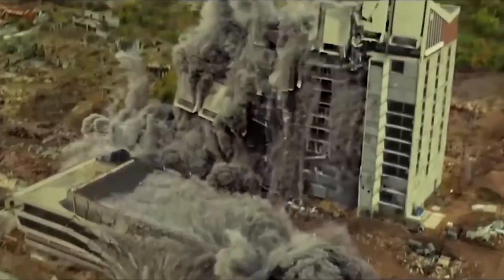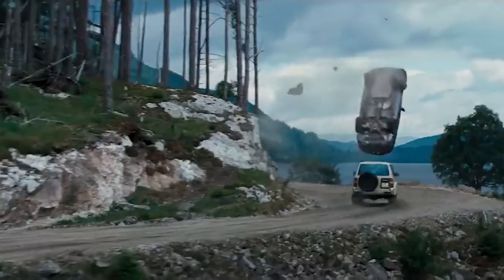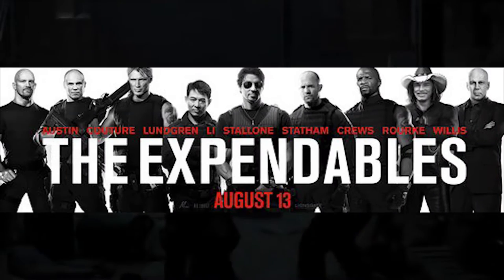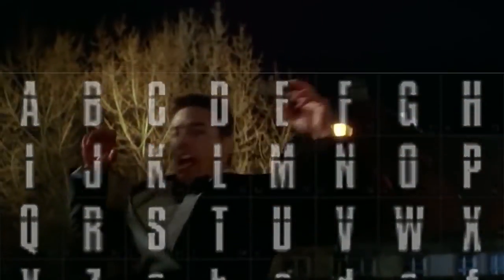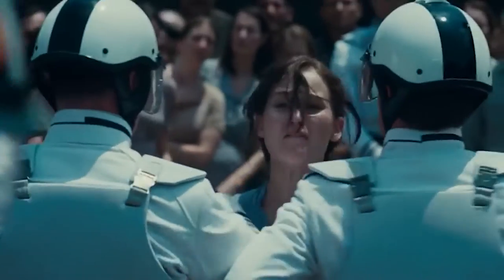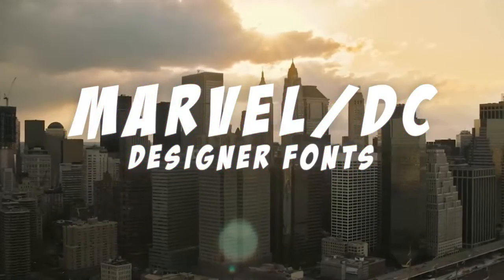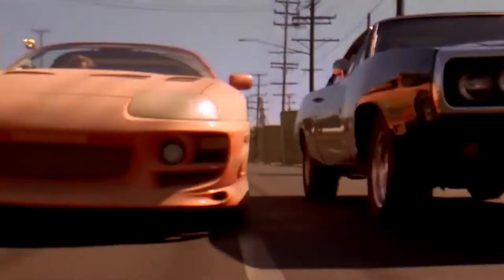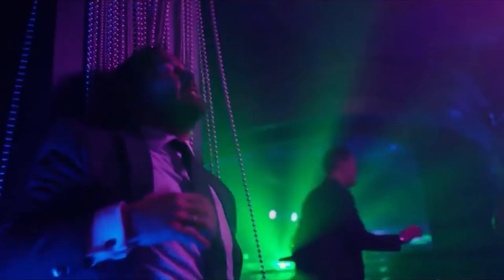Top 10 Fonts Used in Action Movie Posters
This amazing video showcases the top trending fonts used in Action Movie Posters/  The list was curated by Andy Storey, a professional art director that designs movie posters for a living.

We check out the following fonts and how they were used:
1. Futura Black
2. Helvetica Neue Ultra Extended
3. Capture It
4. Impossible
5. Serpentine Serif EF
6. Bank Gothic
7. Forza Black
8. Designer Fonts
9. Antique Olive Nord D
10. Avenir, Assassin, Compacta Italic